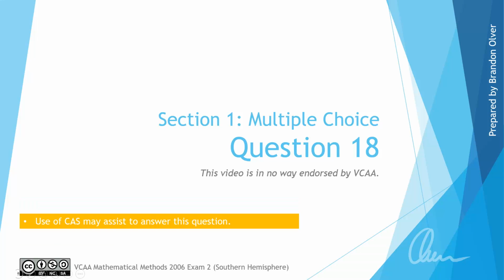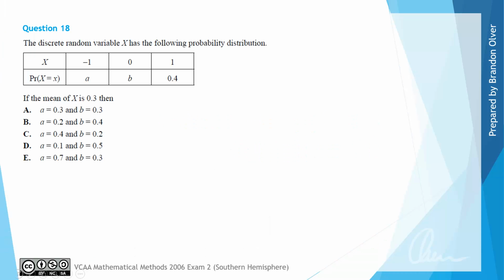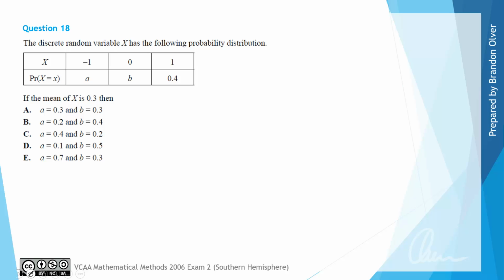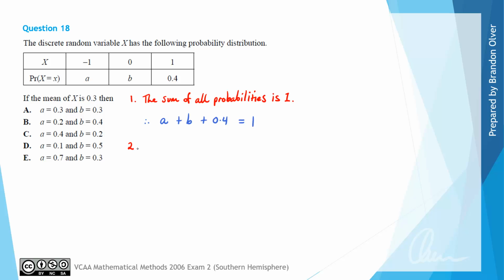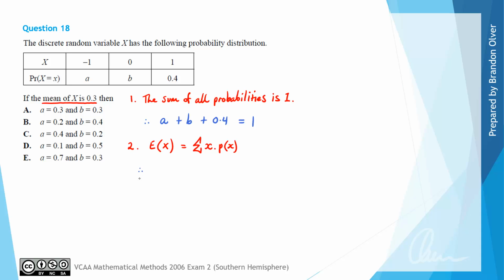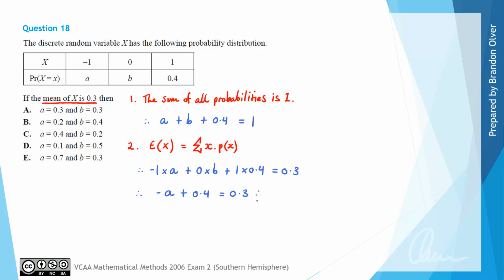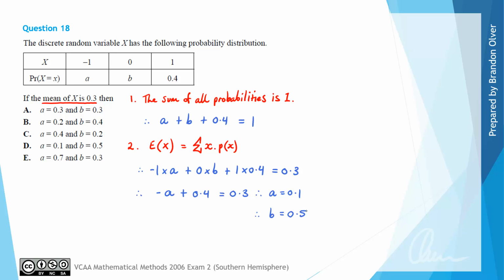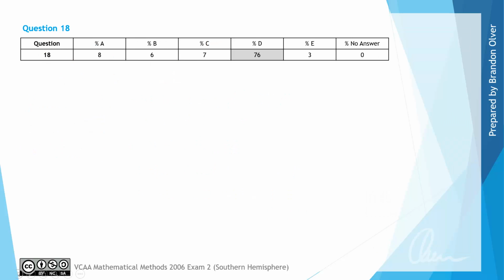VCAA Mathematical Methods 2006 Exam 2 - MC Question 18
This examination question involves determining the mean (expected value) of a discrete random variable. This video also involves solving simultaneous equations.

0:00 Introduction
0:34 The sum of all probabilities
0:56 The calculation for the mean
1:52 Solving simultaneous equation
2:25 The examiner's report